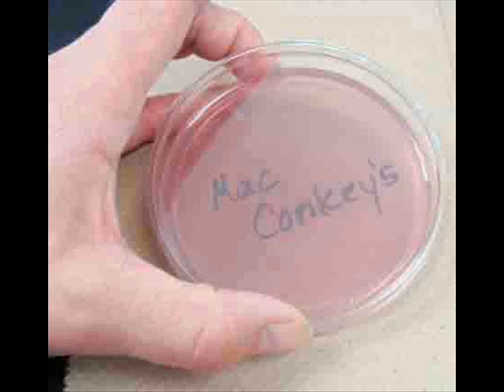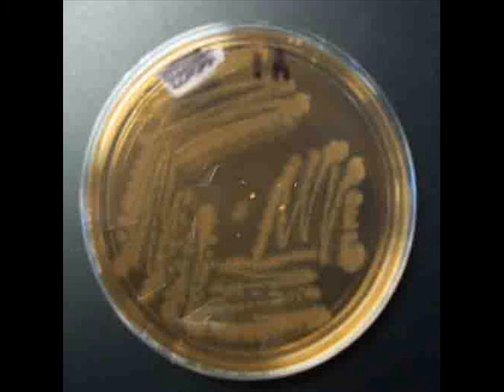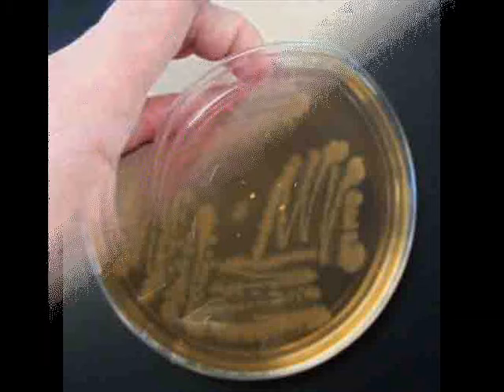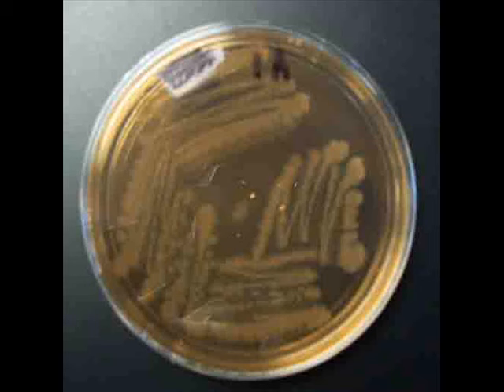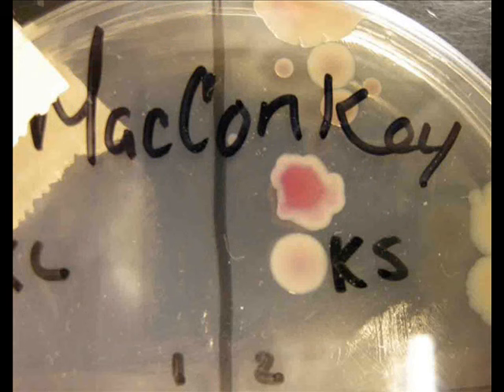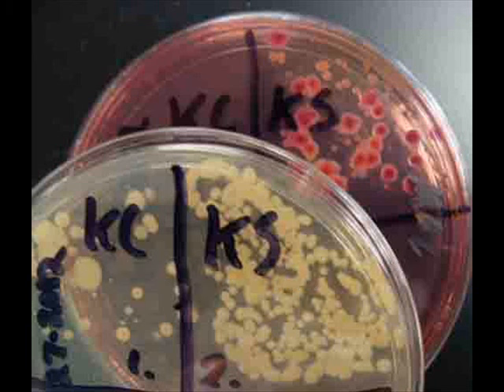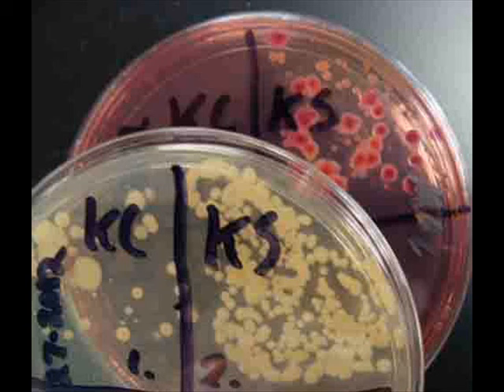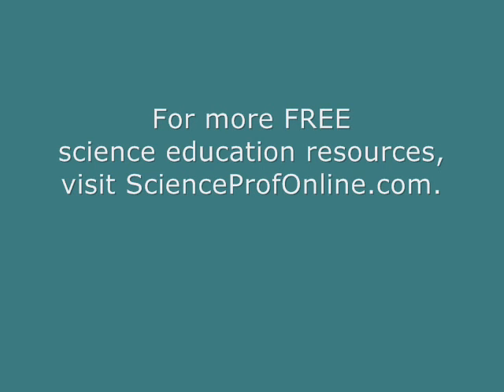How to Interpret MacConkey's Agar Bacterial Growth Medium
This video provides photos and narrator interpretation of MacConkey's Agar (MAC) specialized bacterial growth medium. Examples of sterile MAC as well as plates with growth of Gram-negative lactose fermenting bacteria and non-lactose fermenting bacteria.

Video by Tami (Guy) Port, Chief Executive Nerd at ScienceProfOnline.com. For the lab materials that go with this movie, see the Virtual Microbiology Classroom Bacterial Growth Media and Culture Laboratory Main Page at ScienceProfOnline.com.